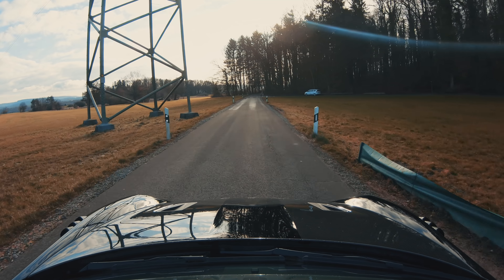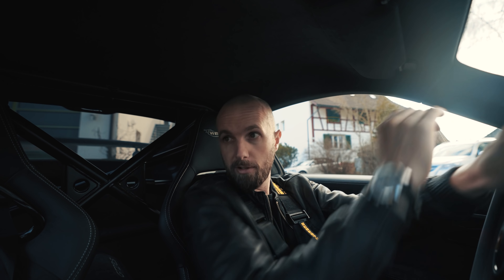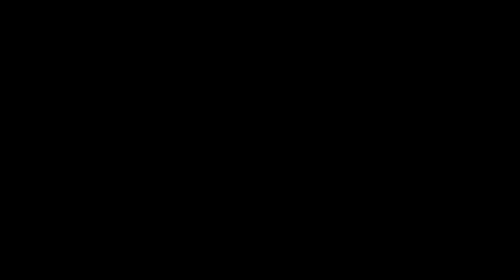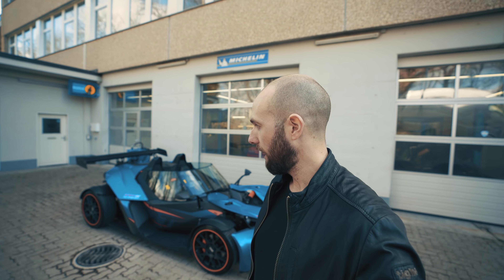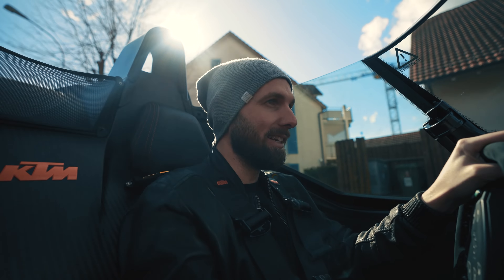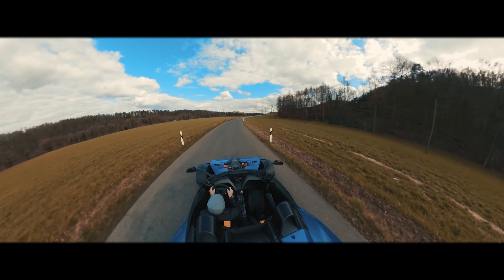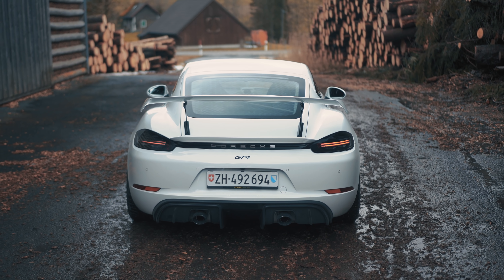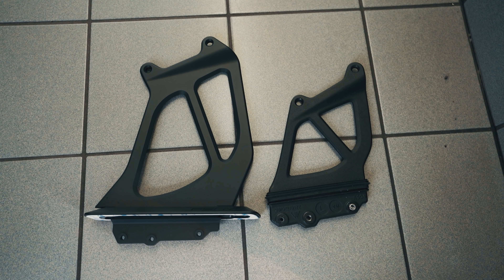First Modified 2020 Porsche 718 GT4! | It Finally Sounds Good!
A fun Porsche day with a KTM Surprise! Loving my new wing risers that make it look even more aggressive and now having the exhaust flaps fully open it really makes a big difference compared to stock where they were permanently closed after 2krpm! but of course still struggles with the new OPF filter. For now it's a start anyway until a new exhaust comes out.

Where I bought my car and my car garage of choice - Qoneo Garage

Camera Body
Main Lens
50mm Lens for b-roll and Pictures

You can help fund my videos here, everything goes towards making better and more videos and all the support is massively appreciated.